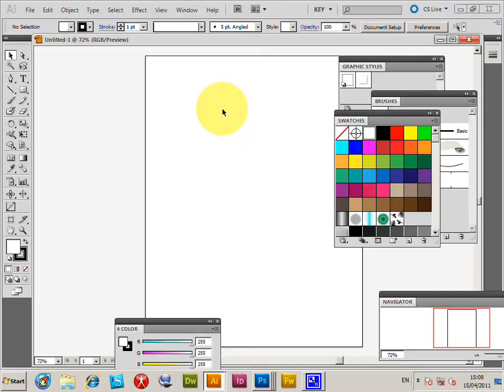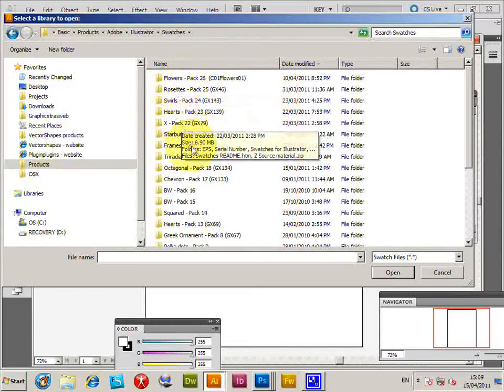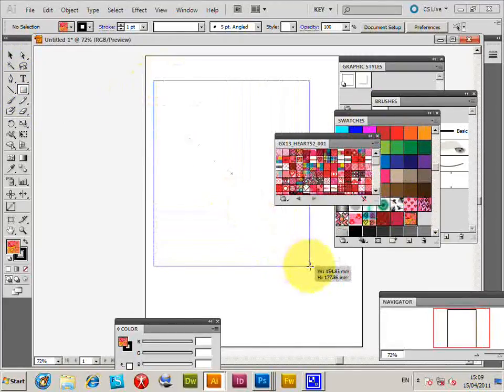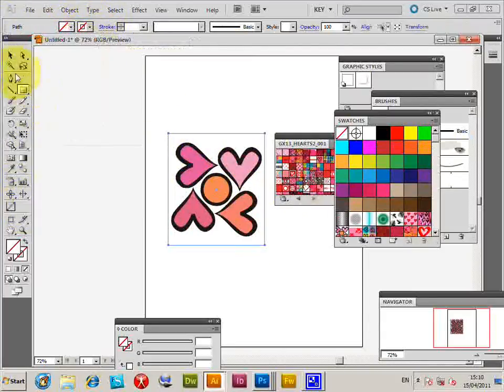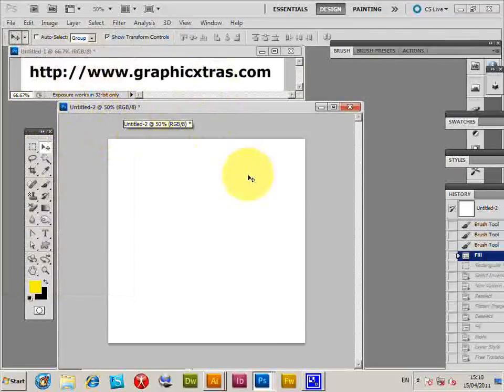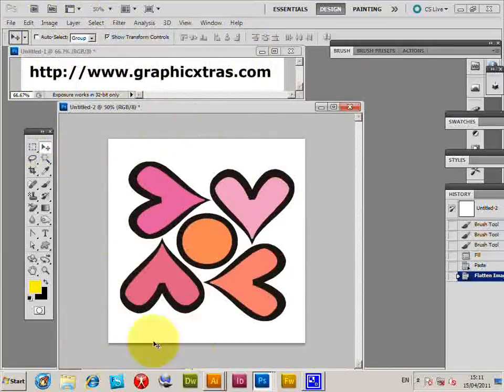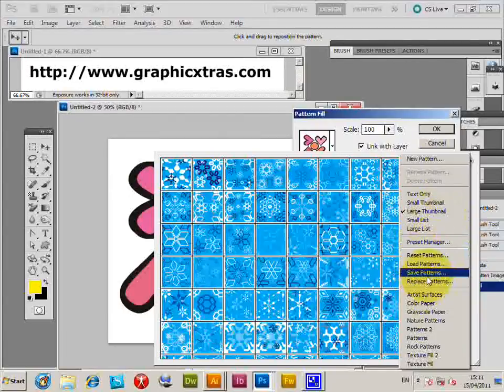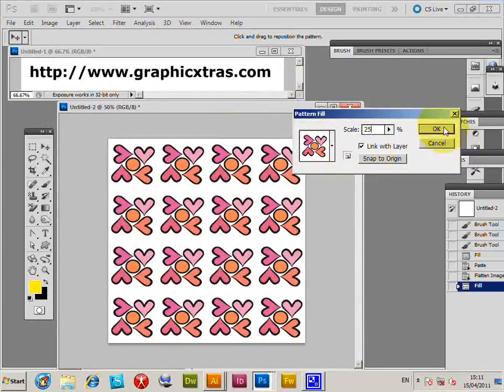How To Convert Illustrator swatches to Patterns In Photoshop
Tutorial showing how to convert an Illustrator swatch into a Photoshop pattern (CC 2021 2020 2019 CS6 CS5 CS4 CS3 etc PC MAC OS X) (c) 2011 Andrew Buckle